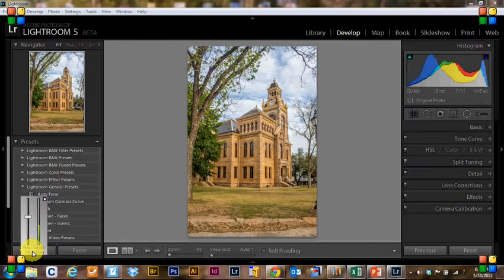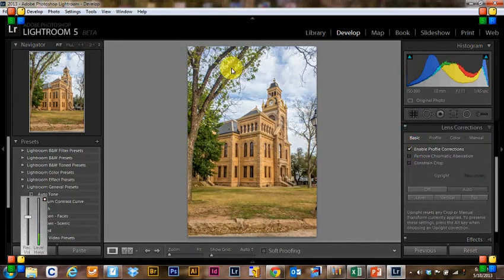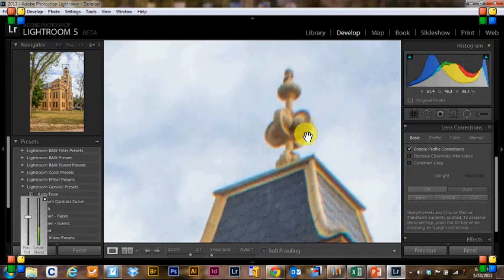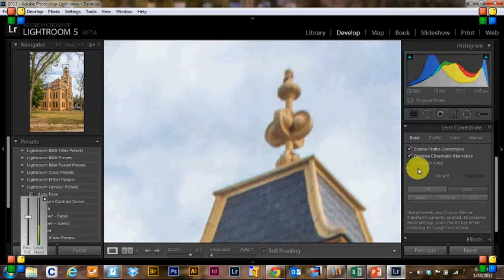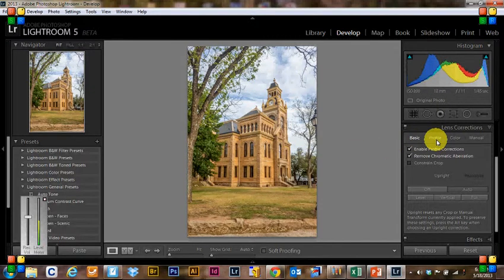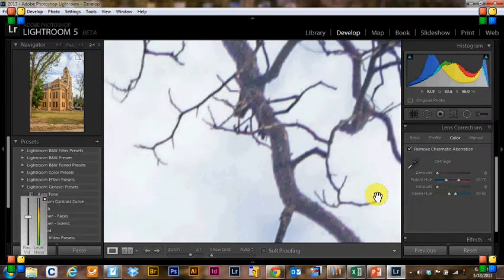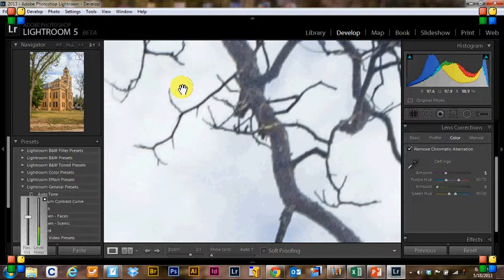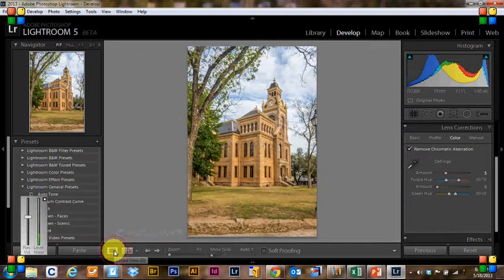Lightroom Develop Module - 2 Lens Correction Panel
This short video shows you how to apply lens correction options to fix lens problems such as chromatic aboration and barrel distortion. Don't skip this It will be worth it.